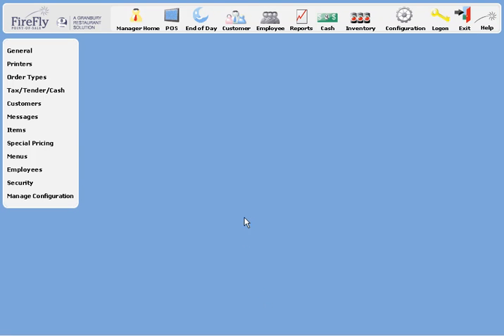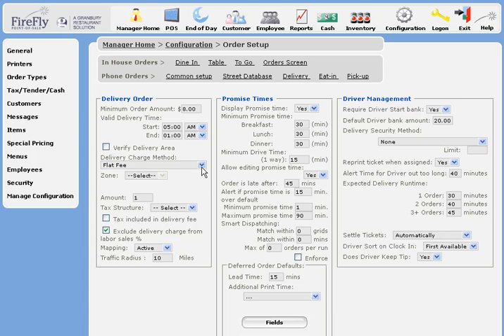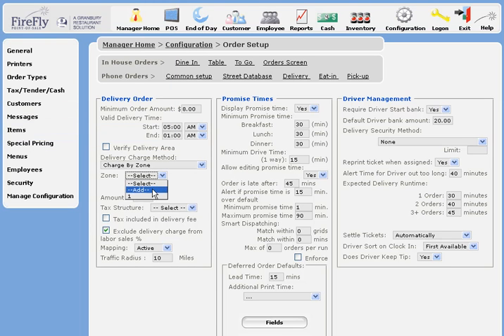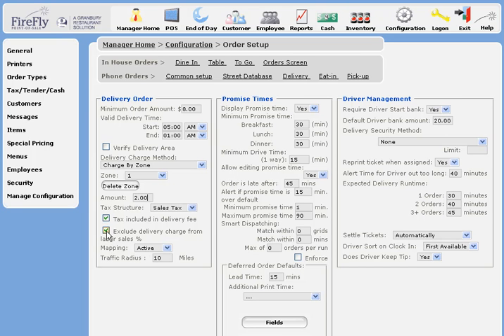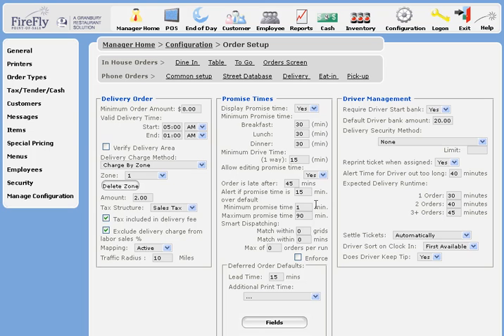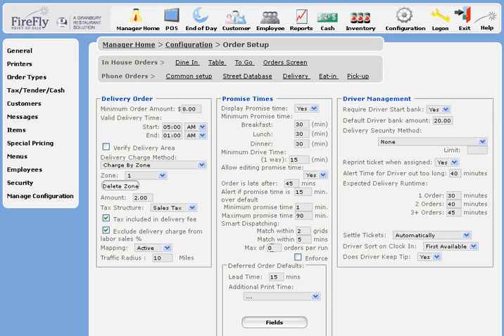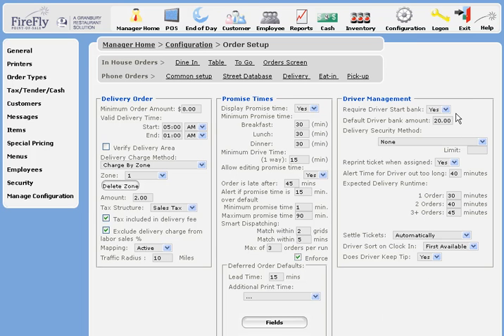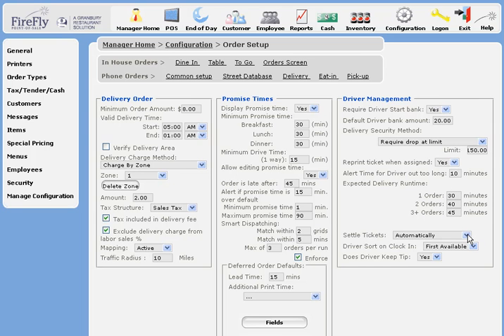FireFly POS Set Up Delivery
Delivery restaurants excel using the FireFly POS system.  This video covers how to set up the delivery options in the system.